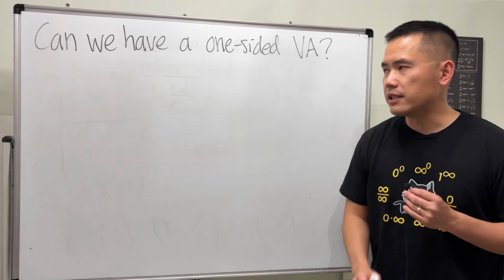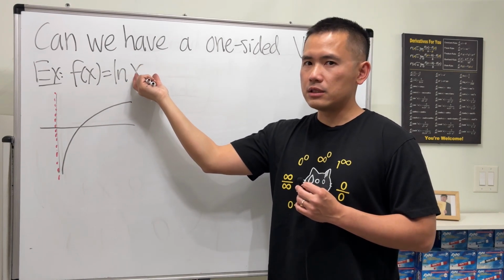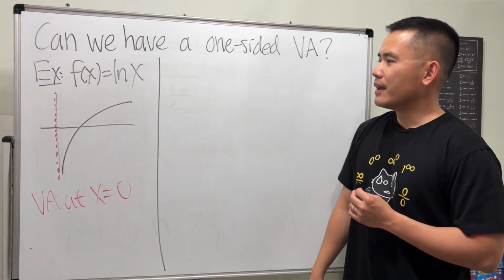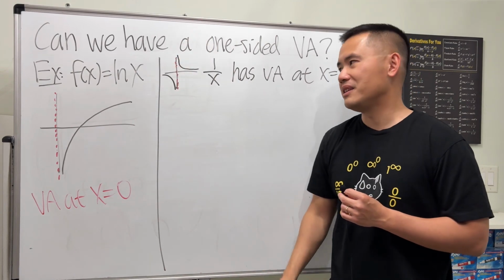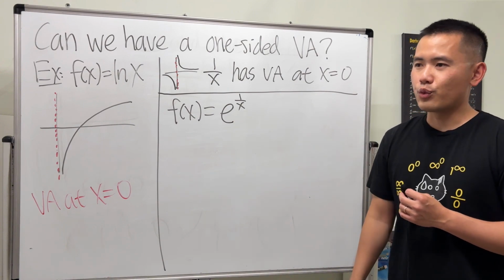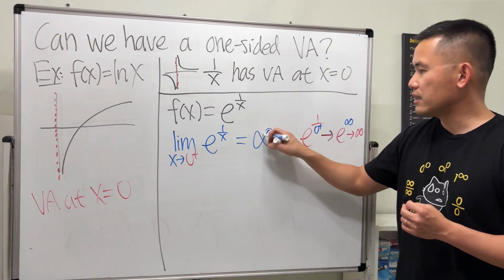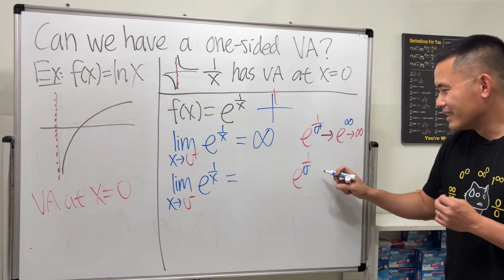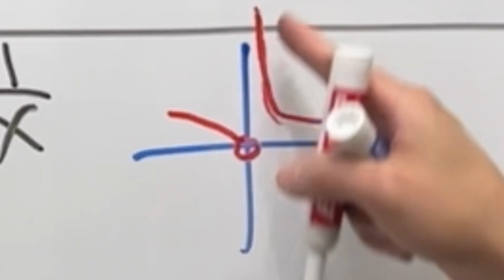Can we have a one-sided vertical asymptote?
Yes.